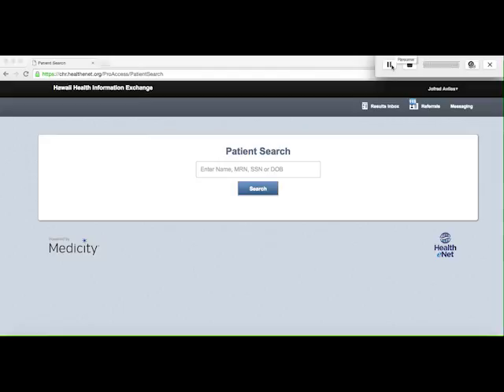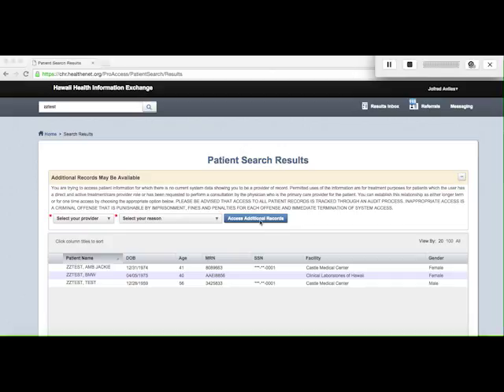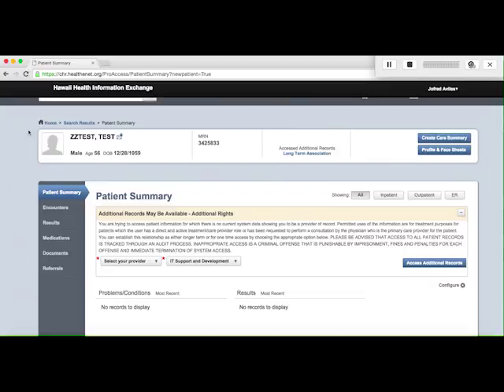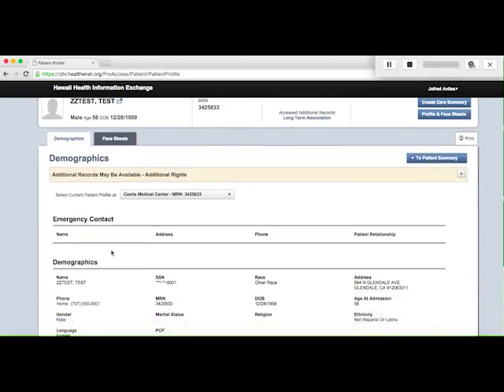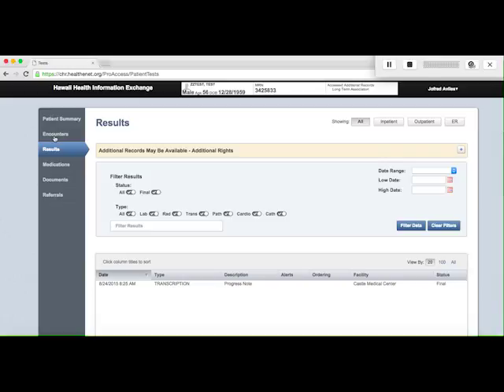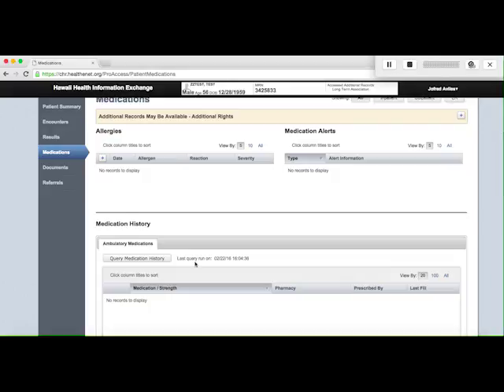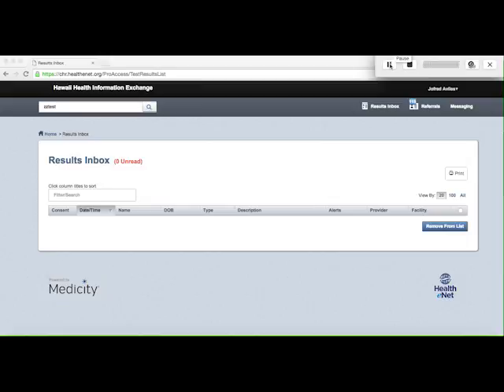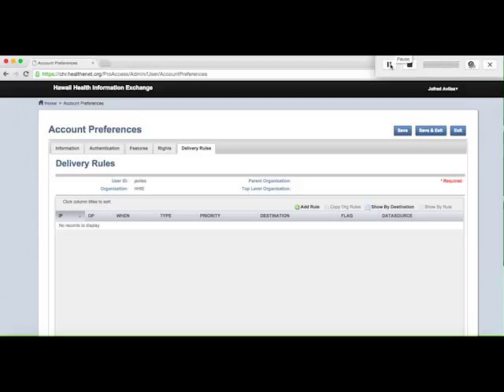Intro to Community Health Record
Learn how to access the Health eNet "Community Health Record" including login, patient search, encounters, results, medication, documents and more.